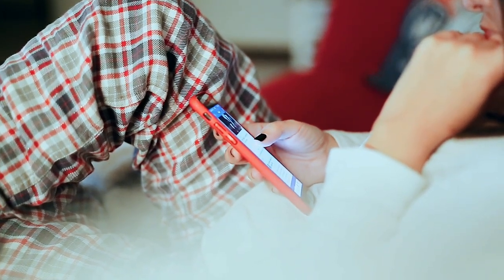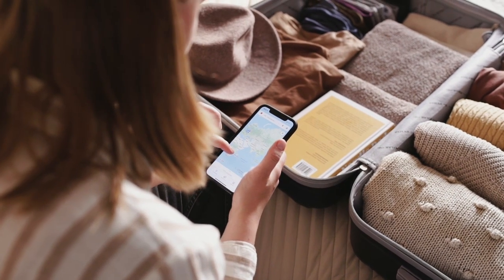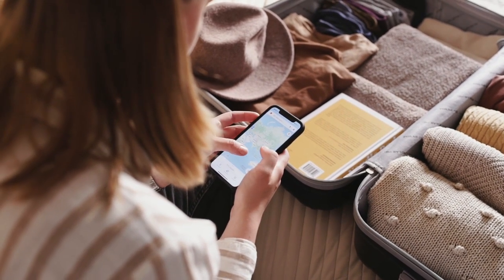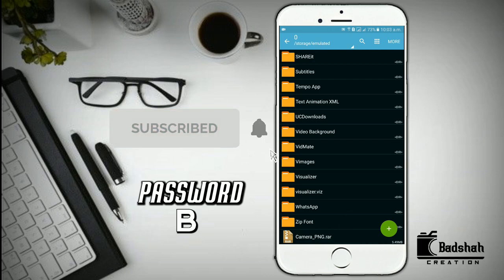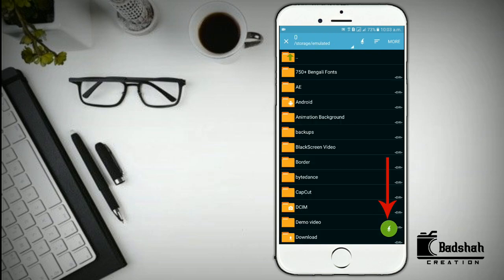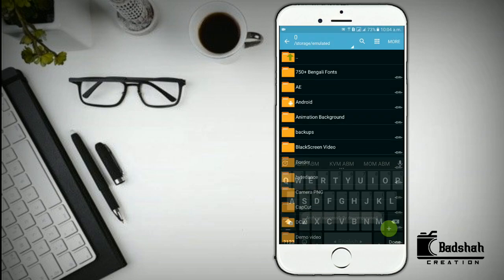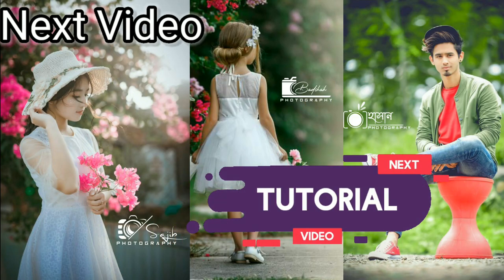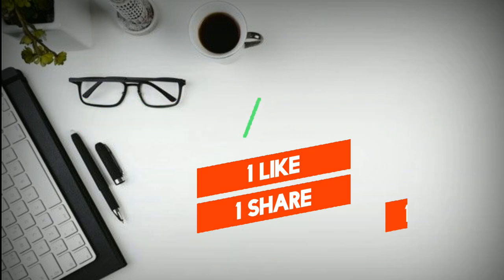HD Camera PNG Logo Download For Photography | Badshah Creation244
Hello viewers
Today
In this video, i'll showing how to download PHD Camera PNG Logo Download For Photography . Pixellab Photography New Stylish Font Download google drive link .

 The file is protected by a password. . Please check the password in this video, will appear any time on your screen.  The password is  06 digit number,
So, collect the password .
Video watching don't skip .
Please Don't Share Password in Comments ;

🎦 How to make tik tok trending video 2021 | Coco, i'm So lonley video edit | Tempo App

If you have any question about this tutorial or if you need any technology related tutorial,
Please
Contact on my facebook profile

Releted keyword :
hd camera png logo download for photography
png photo editing
logo png download
png photo download
camera png download
10+ png download
own signature logo
how to make signature logo
how to make photography logo
make photography logo
make camera png
badshah creation
Pixellab photography png download
Pixellab Photography New Stylish Font Download
pixellab font download
pixellab signature font download
photography font
signature logo font
top 10 signature font download
signature font for photography editography logo
how to pixellab font add
logo font download
badshah creation
badshah creation244
Top 20 signature font
New editography font download
Editography new trending font download
Signature font download
Pixellab font download
Top 10 signature logo font
Pixellab me font kaise add kare
Signature font download link
How to add signature font in pixellab
Photography logo design pixellab